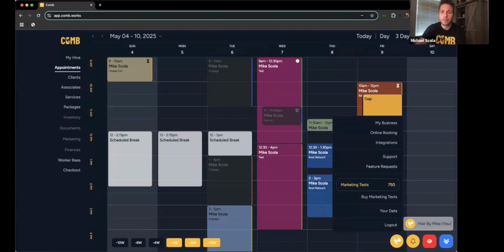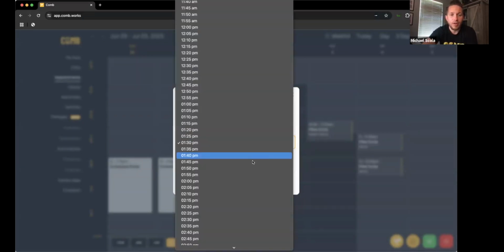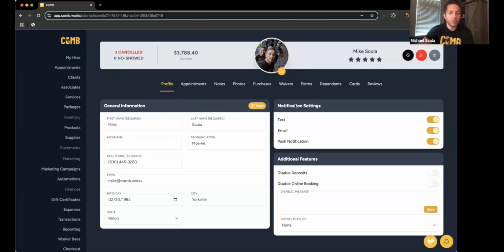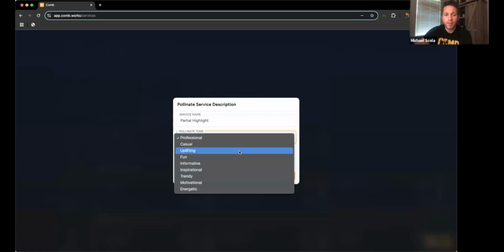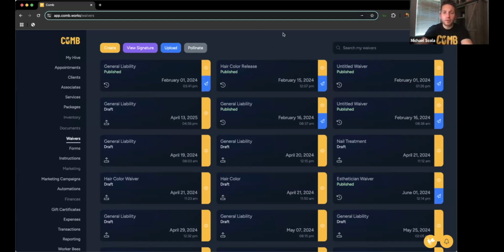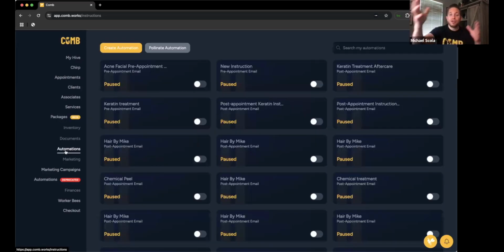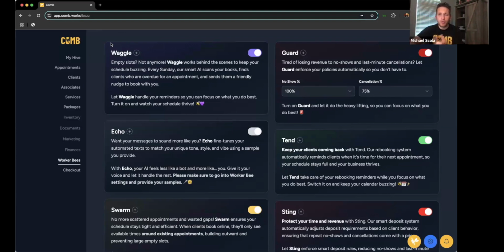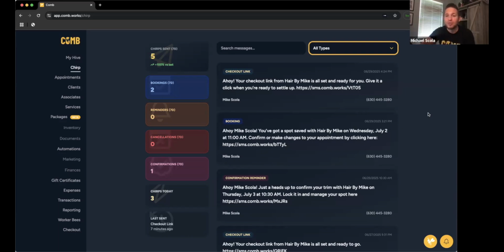Intro to Comb 🐝 (Live Webinar Replay)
This live webinar covers everything you need to know about using Comb. Whether you’re just getting started or want a full overview of the features, this walkthrough will show you how Comb can help run your business.

🐝 Let’s Connect!

Chapters:
0:00 Intro
0:06 My Business
10:07 Calendar & Appointments
20:00 Online Booking
29:33 Clients
45:23 Services
59:52 Products
1:04:00 Waivers
1:09:19 Forms
1:16:04 Marketing
1:19:38 Automations
1:25:31 Gift Certificates
1:27:50 Client Checkout
1:34:45 Workerbees
1:49:34 Chirp Feature